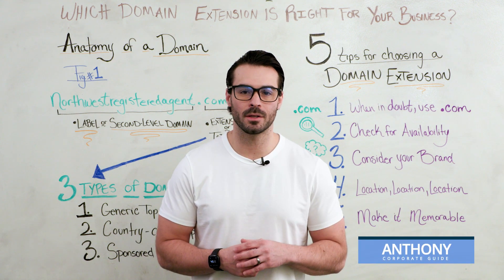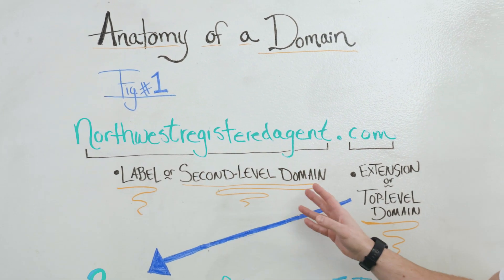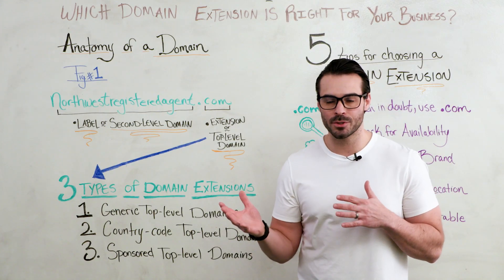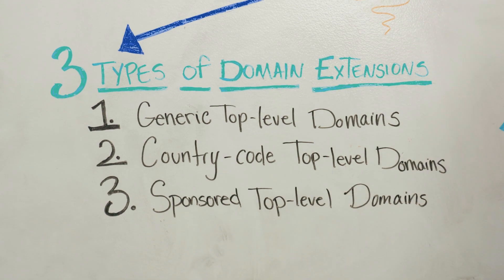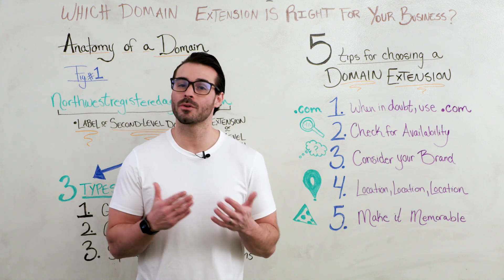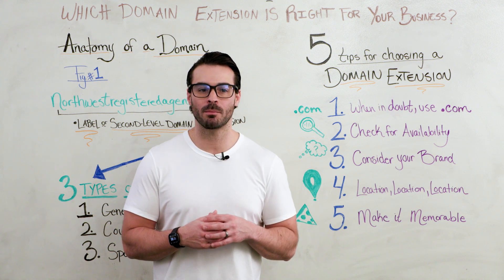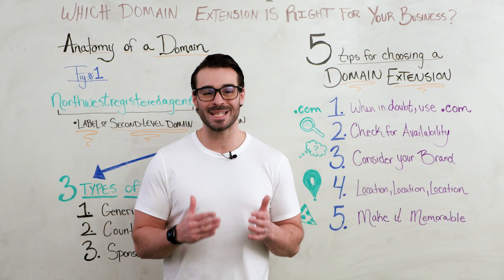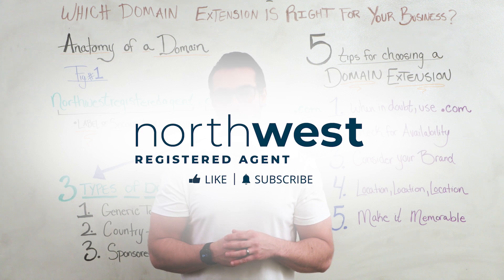What Domain Extension should I use for my Business Website?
When choosing your domain name, choosing the right domain extension is a key part of the process. We'll discuss what a domain extension is, the three different types of domain extensions, and tips for choosing a domain extension. In this video, we discuss:

0:00 - Introduction
0:29 - What is a second-level domain?
0:32 - What is a domain extension?
0:53 - What are the types of domain extensions?
0:55 - What is a generic top-level domain?
1:04 - What is a country-code top-level domain?
1:23 - What is a sponsored top-level domain?
1:48 - Should I use .com as my domain extension?
2:07 - Check if your chosen second-level domain is available with other domain extensions.
2:17 - Consider your brand when choosing a domain extension.
2:31 - Use country-code top-level domains to target certain areas.
2:48 - Make sure your domain is memorable.
3:00 - What Domain Extension should I use for my Business Website Summary
3:10 - Outro

Not *exactly* the information you're looking for?

Have more specific LLC and business formation questions? Well, we have answers!  (We may even use it for our next video! )

We respond promptly and use your feedback to create more content for small business owners.